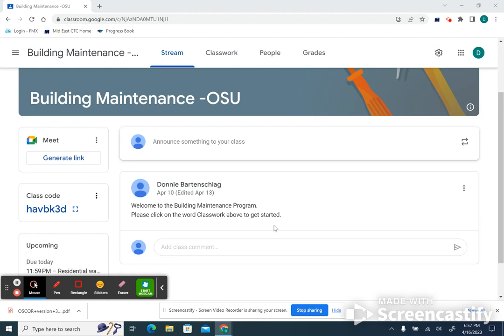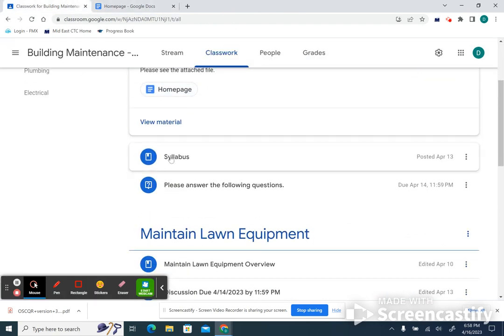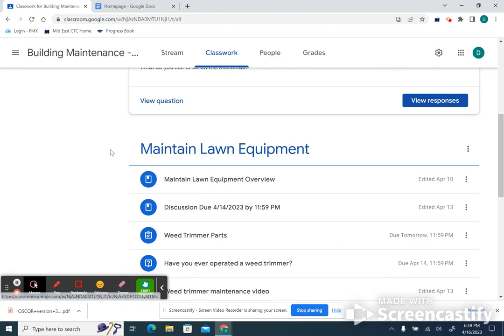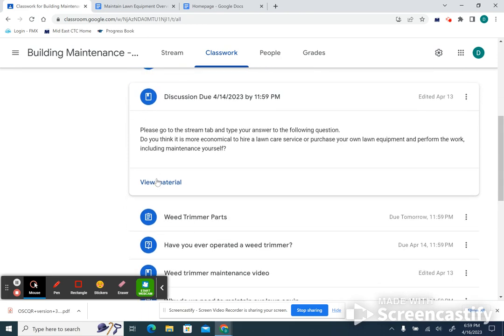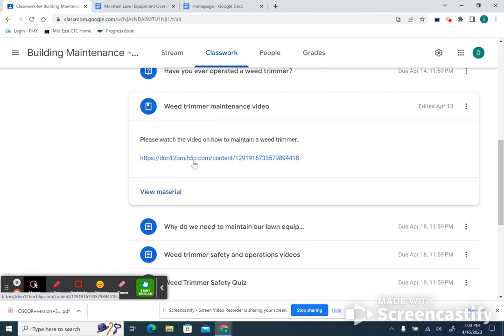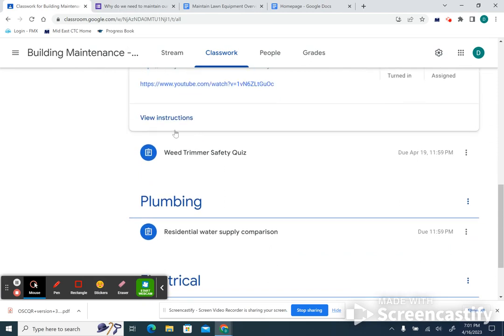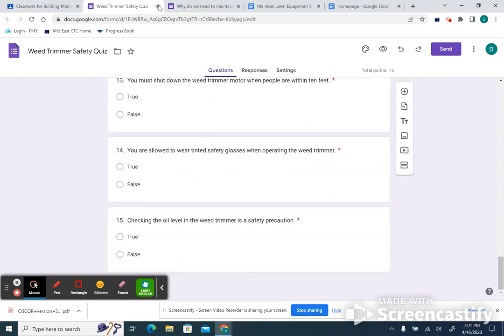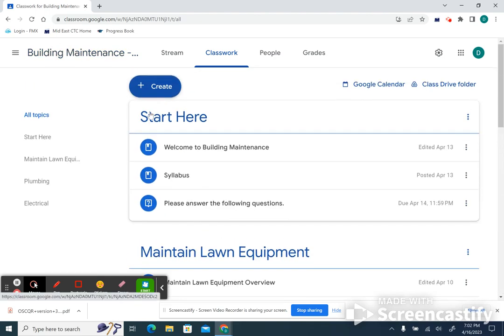Quest #4 Don B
Screencastify of Quest #4